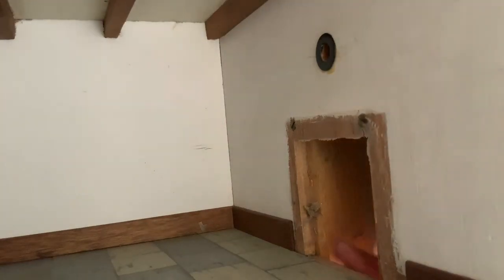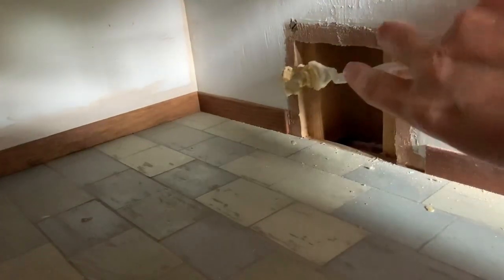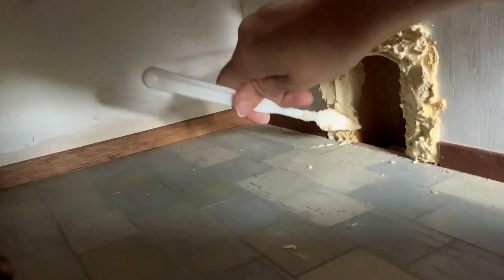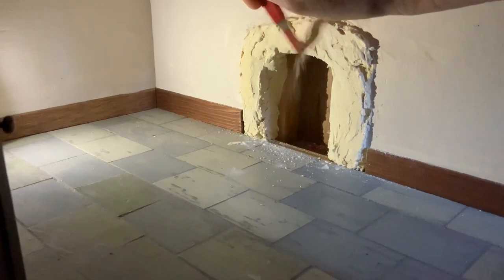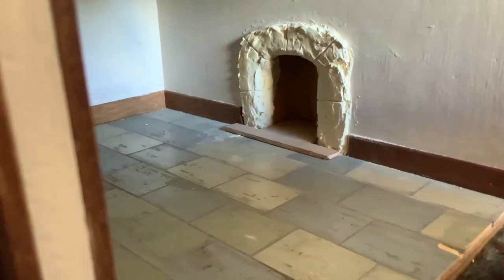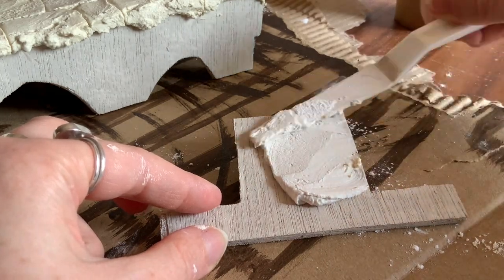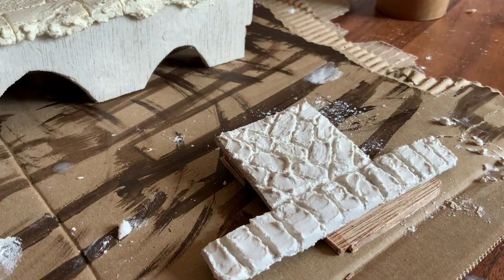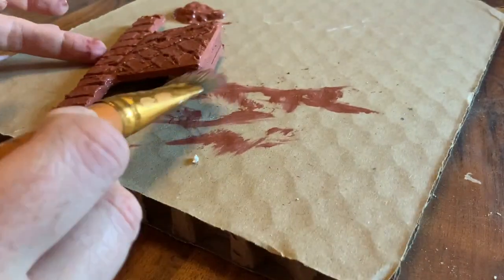Making a Miniature Stone Fireplace | Tudor Doll’s House Makeover Diary - Part 14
Please note, none of the items that I make in my videos are toys: they are not for children. All of my miniatures have small parts and are made with a variety of tools and materials. They are also not edible. Please do not follow my videos as tutorials - they are made as diary entries to show you the progression of my doll’s house makeover.

In this video, I’m working on the dollhouse kitchen! I was working on three areas of the kitchen at once: the miniature fireplace, the Tudor stone oven and the twelfth scale flagstone flooring…. So you’ll notice different things changing in the background as we go through this video! I’ve split these parts of the dollhouse makeover into three separate videos, and this one focuses on making the miniature fireplace, stone mantelpiece and miniature brick hearth and chimney.